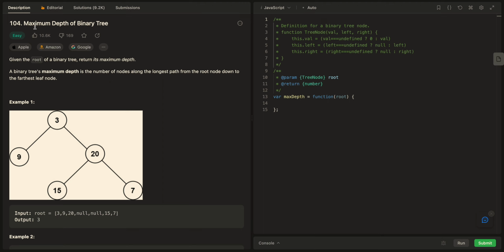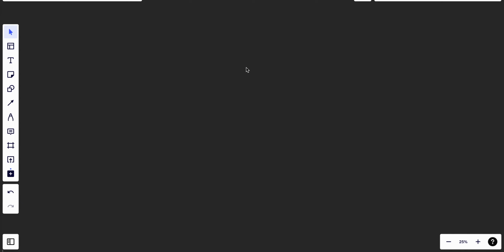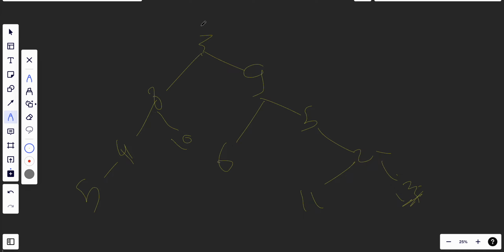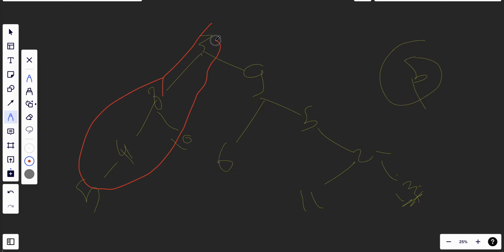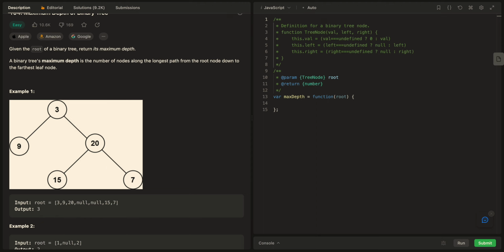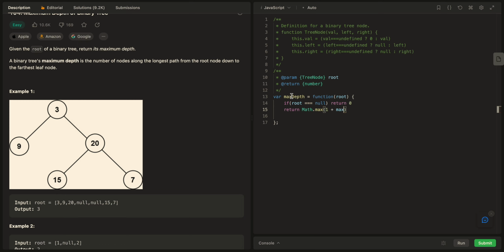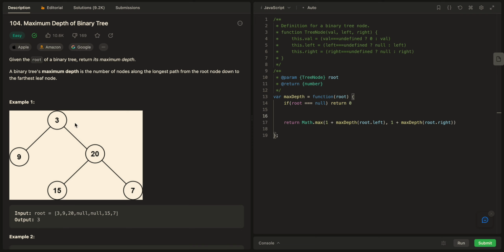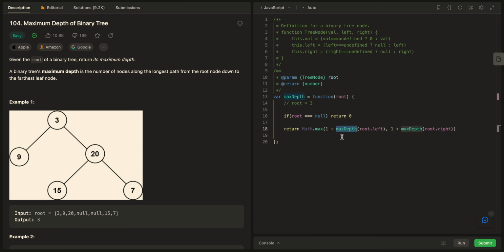Leetcode | Easy | 104. Maximum Depth of Binary Tree | Recursion | Time complexity: O(n) | Javascript